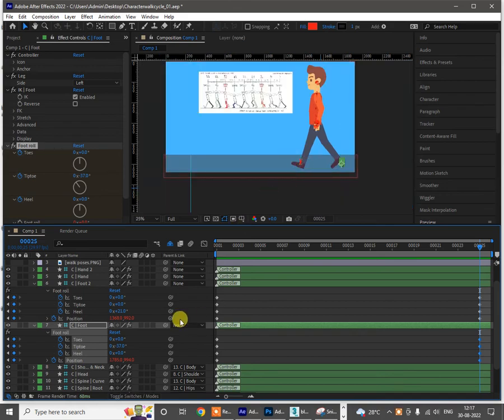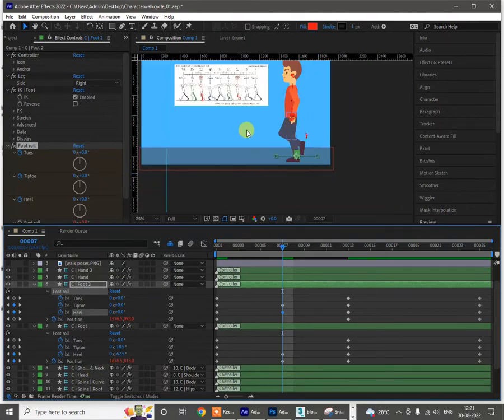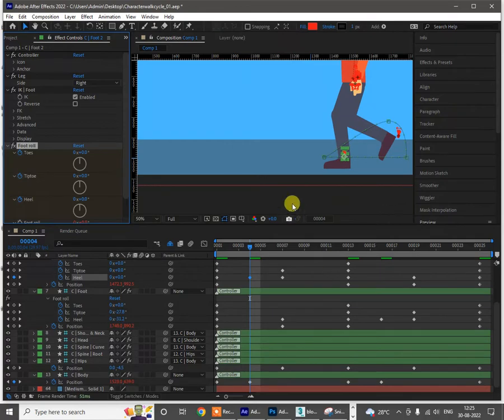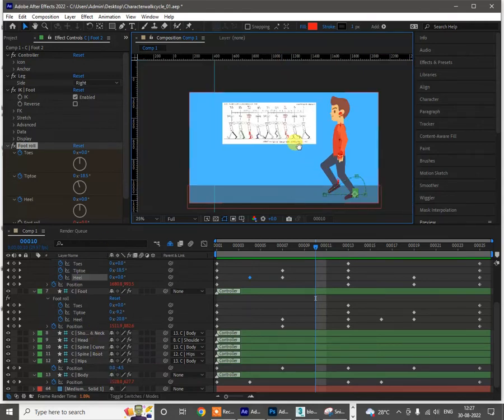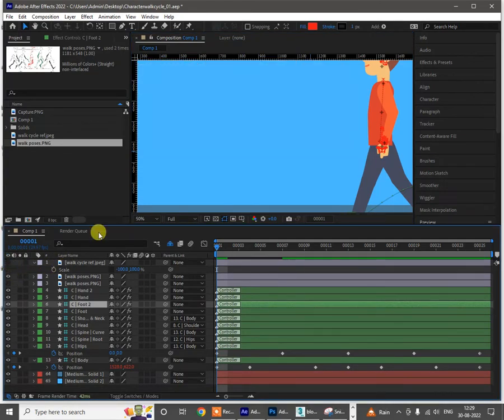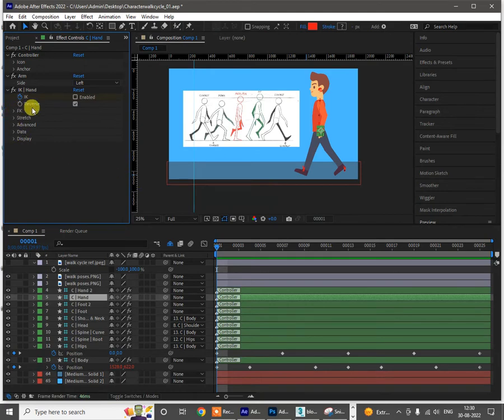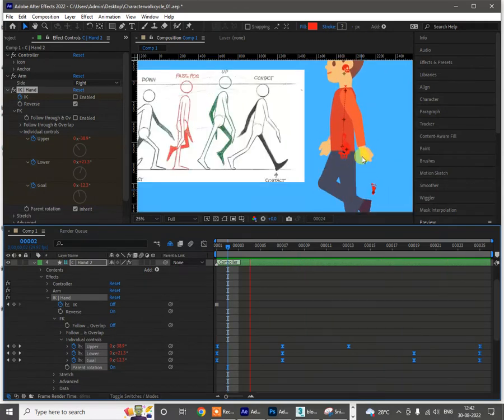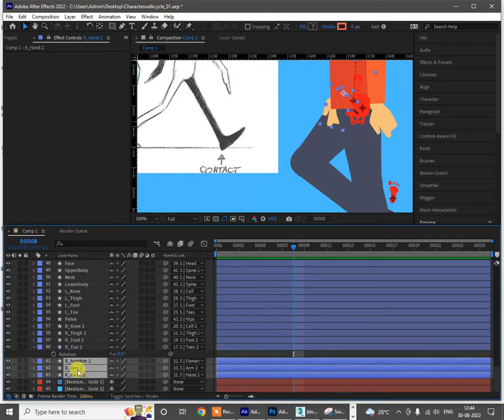walk cyclenew in after effects